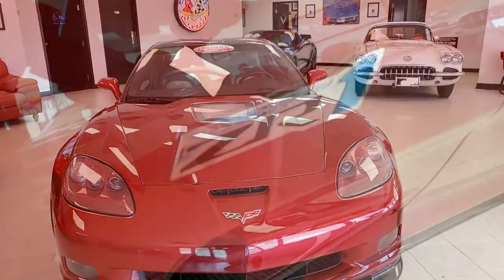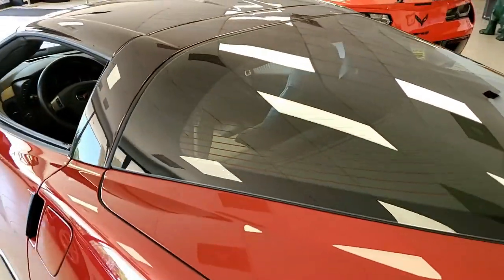2010 Chevrolet Corvette ZR1 3ZR Custom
2010 Chevrolet Corvette ZR1 3ZR Custom For Sale

CERTIFIED!!

SEE MORE PHOTOS OF THIS VETTE AND 100+ OTHERS FOR SALE

Crystal Red exterior, Ebony/Cashmere interior.

638hp supercharged LS9 engine, 6 speed manual transmission, posi rear-end.

Coming with a clean Carfax and LOADED with options, this 2010 Corvette ZR1 shows just 11,513 miles, and is in very nice condition. This car's paint is vg-exc, with a gorgeous shine. Added GM Cup wheels have been refinished in Black, and Michelin Pilot Sport A/S 3+ ZP runflat tires show an average of 10/32nds (100%) tread depth remaining. RARE Ebony/Cashmere interior shows vg-exc factory leather seats, and exc door panels, center console, and steering wheel.

The only other addition to this car appears to be a set of Lloyd floor mats with Z06 logo embroidery.

This car has been fully serviced, and all instrument gauges, lights, turn signals, brakes, engine, transmission and rear-end are all in good operating condition. Please do not assume that this is an average condition Corvette, as Buyavette specializes in "hand-picked Corvettes" that are loaded with expensive factory options. All of our Certified Corvettes are way above average condition for the miles. In addition, they are all fully serviced. Consider that sellers rarely spend money getting full service before offering their car for sale. Dealers typically only wash the car before offering it for sale. We however adhere to strict quality control standards when purchasing, as well as inspections and service. All Certified Corvettes are fully serviced and ready to enjoy.

11K Miles.

CERTIFIED!!